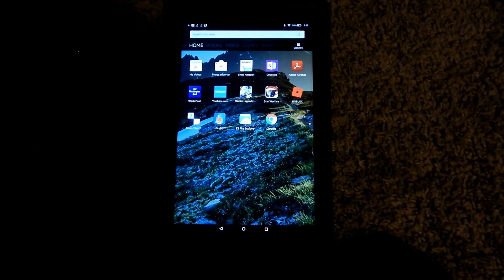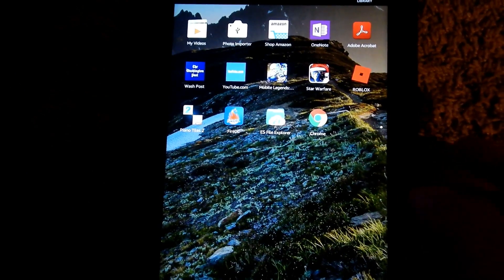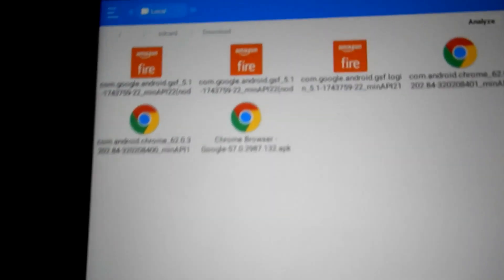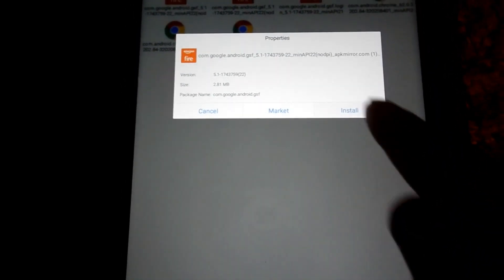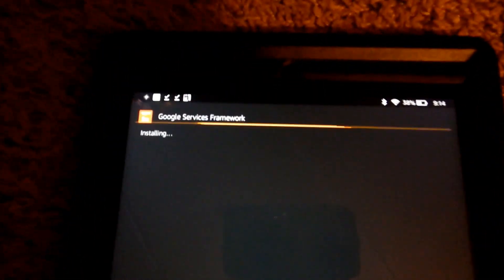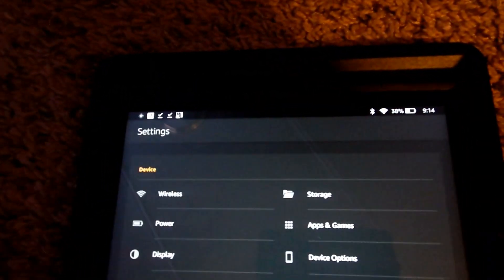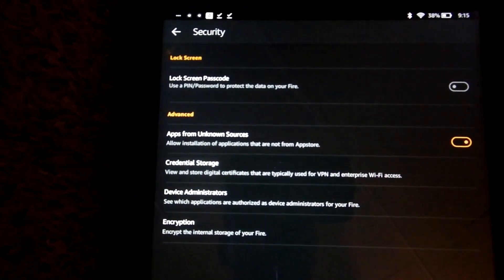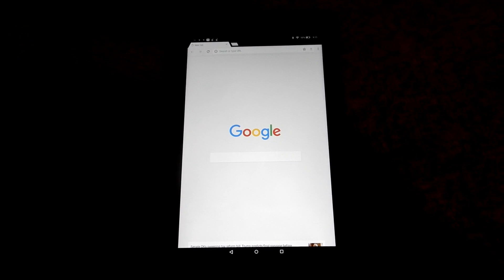Fix GREYED OUT issue installing APKs on Amazon Tablets!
In this turorial, I will show you how to solve your GREYED OUT problems preventing you from installing general applications on your Amazon Fire HD and other Amazon tablets. A very easy tutorial!

Get ES File Explorer at your Amazon App Store.

Make sure Unknown Sources  is CHECKED at: Settings  Security Unknown Sources.